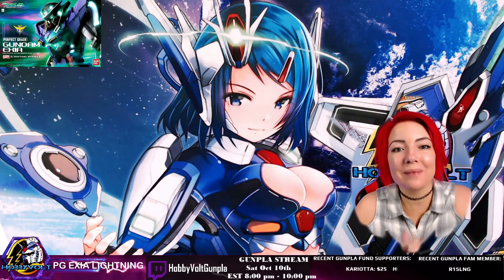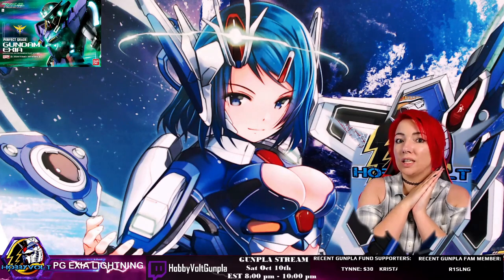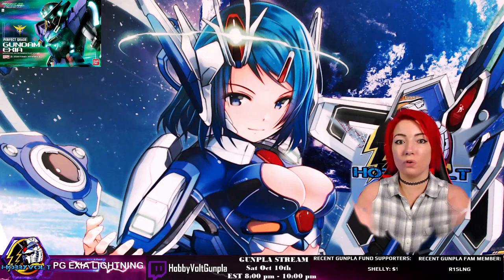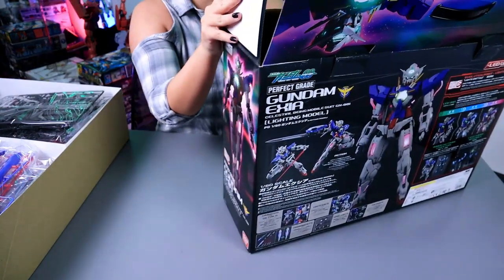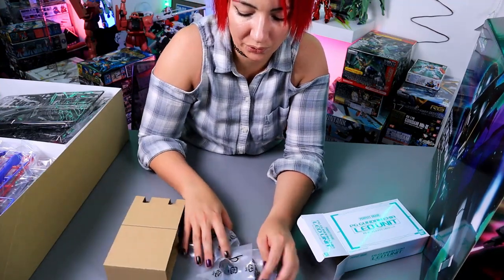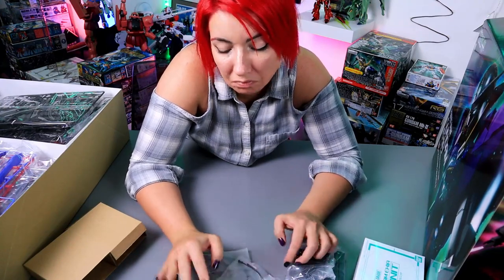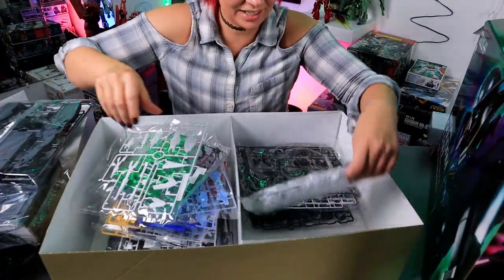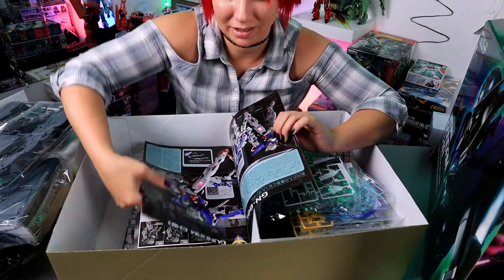PG Gundam Exia [Lightning LED]! Gunpla Build Twitch Perfect Grade Build Stream/Giveaway!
⚡RESCHEDULED⚡
Thank you guys for all the kind messages. Due to unfortunate circumstances I had to reschedule for next Saturday. OCT 17th 8:00 pm - 10:00 pm EST

⚡I'm trying to edit my giveaway video on the road to get you that info. Instead of one kit, I now have 3 kits to giveaway. I'm SUPER excited for that.⚡

HEY! LISTEN!
Super stoked for my first Twitch Gunpla Stream where we are going to start building the PG Exia Lightning Model!

Saturday OCT 10th 8:00 pm -10:00 pm EST
Hoping for longer!
Let me know what the best time to stream is so you all can catch it!

Don't forget to come back to my YouTube for my Stream Giveaway Announcement and how YOU can win!

THANK YOU GUYS SO MUCH! See you there!

⚡ Items Featured!⚡
PG Exia Lightning Model Kit
Base PG Exia without LED Lights
LED Unit for Base PG Exia

COME SAY HI!

⚡GEAR USED:⚡
○ My camera